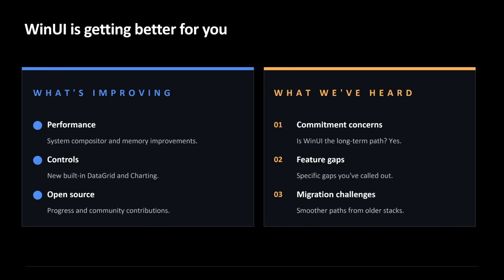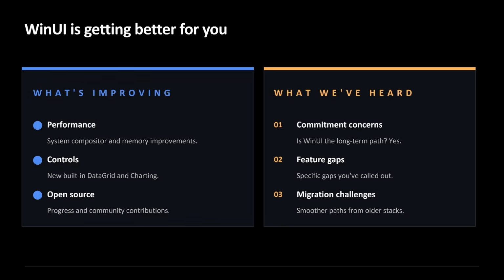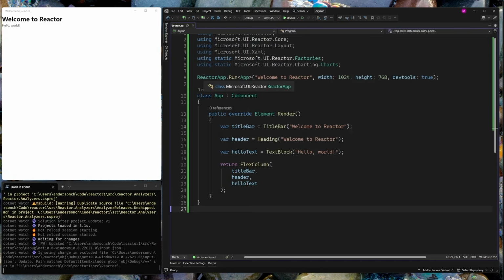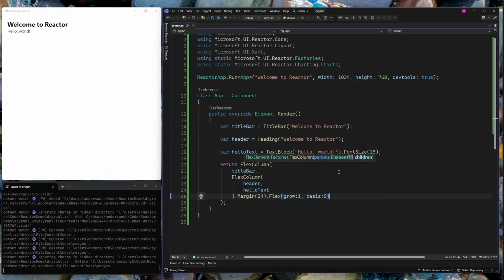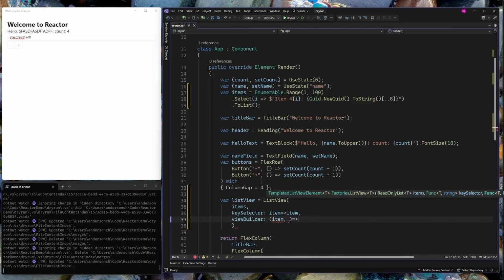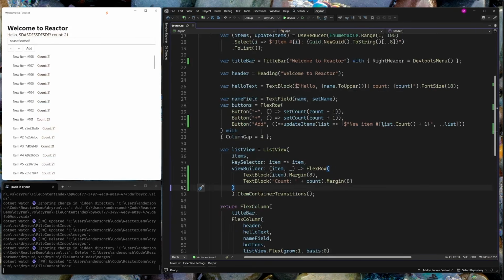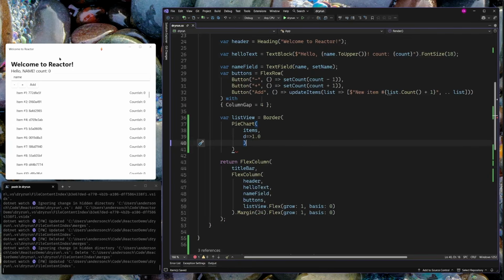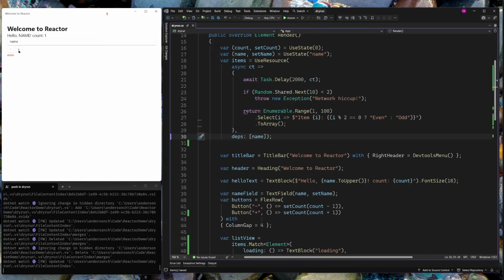Building WinUI Apps with C# First Patterns and AI Assisted Workflows | OD854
Developers want faster iteration, clearer control flow, and tools that work well with AI assisted coding. WinUI remains the production platform for Windows apps while adapting to these needs. This session shows how emerging C# first patterns improve developer productivity, how experimental work such as Reactor informs future direction, and how these changes fit alongside the XAML based apps developers are shipping today.

𝗦𝗽𝗲𝗮𝗸𝗲𝗿𝘀:
 * Chris Anderson

OD854 | English (US) | Windows

Chapters:
0:00 - Introduction and Overview of WinUI Development
00:00:30 - Focus on Core Improvements: Performance, Quality, and Bug Fixes
00:01:13 - New Controls Coming: DataGrid and Charting
00:01:26 - Advancing Open Source Transparency and Public Repo Workflows
00:02:18 - Microsoft’s Commitment to WinUI as the Long-term Framework
00:03:24 - Addressing Platform Feature Gaps and Migration Plans
00:04:33 - Trends in Modern Development: AI Tools and Code-First UI Evolution
00:06:25 - Announcement of Experimental Microsoft UI Reactor Framework
00:08:12 - Deep Dive Demo: Building with Reactor and C#-First Approach
00:26:39 - Conclusion and Community Call to Action